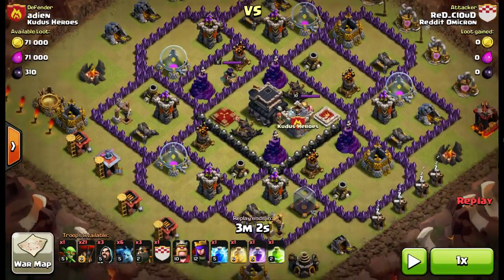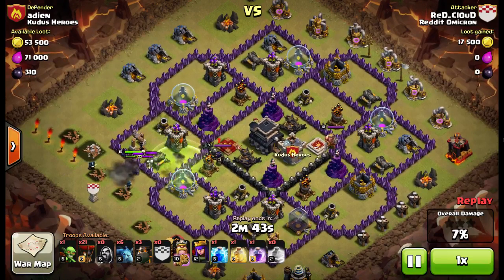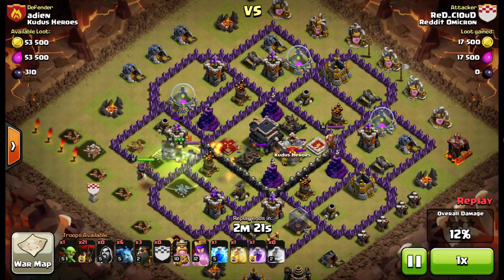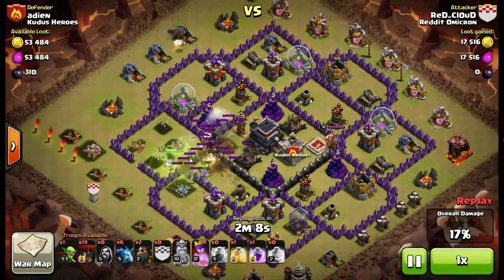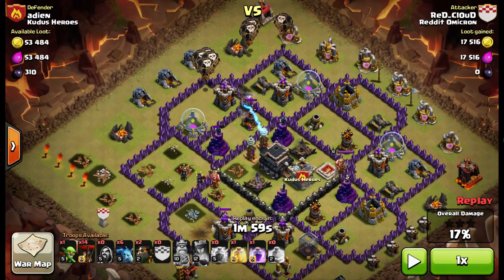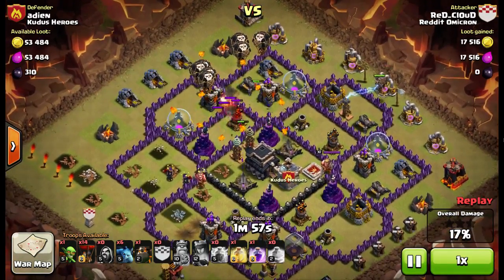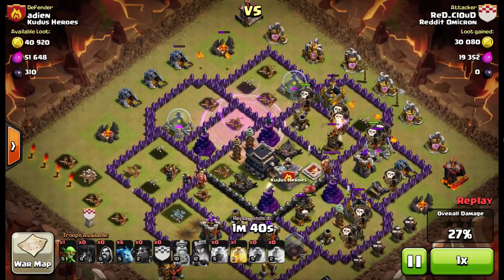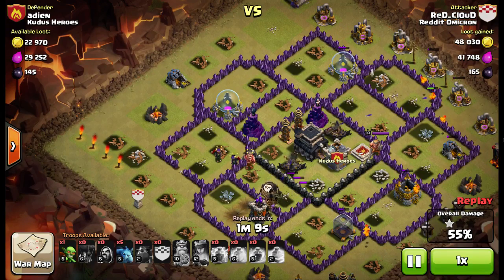[War 50] Fail Review - Laloon #2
I outline several crucial mistakes I made during a LaLoon raid vs a TH9 with max defenses.